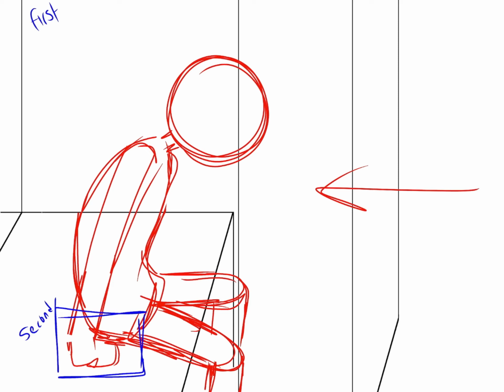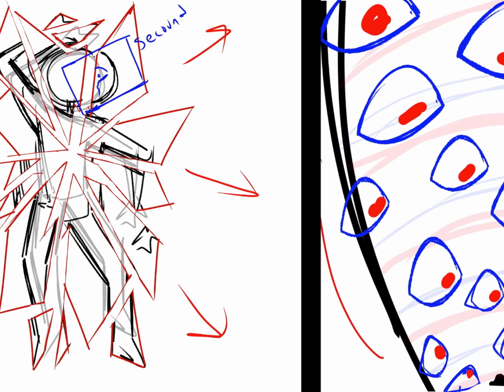BEHIND THE SCENES of an ANIMATION ￼